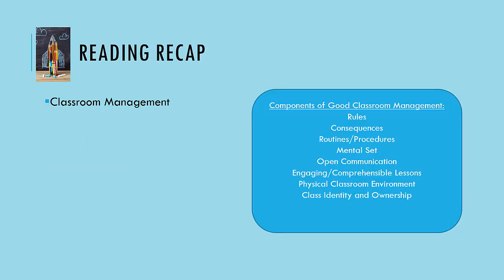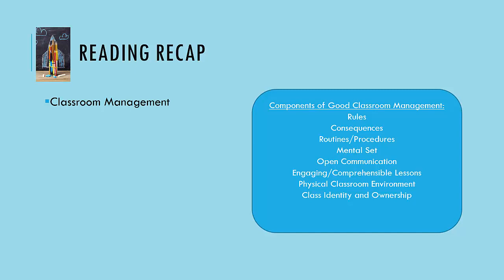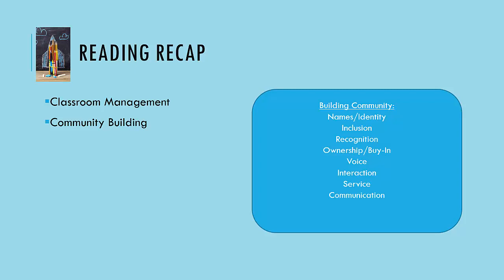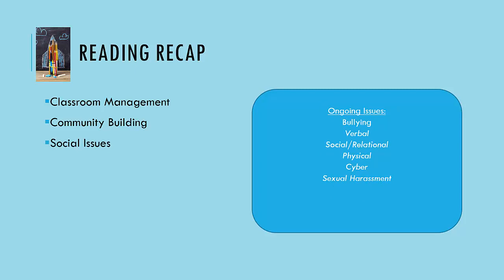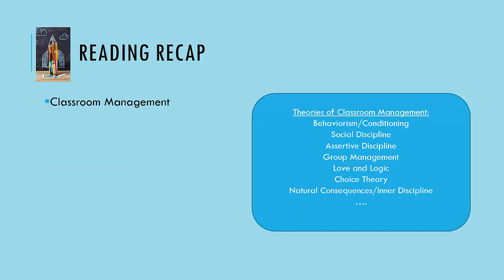EDTE 255 Module 12 Classroom as Community Reading Recap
The Module 12 "Classroom as Community" reading recap for EDTE 255.